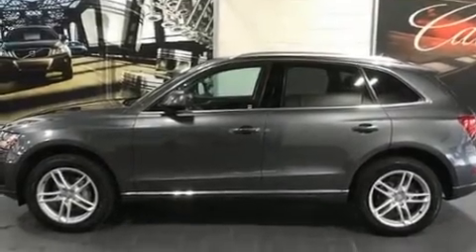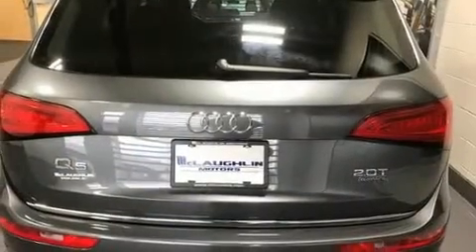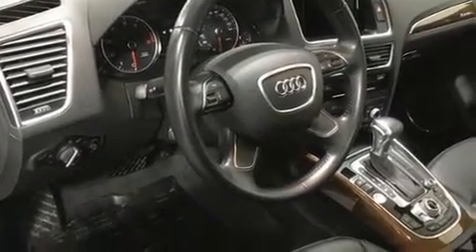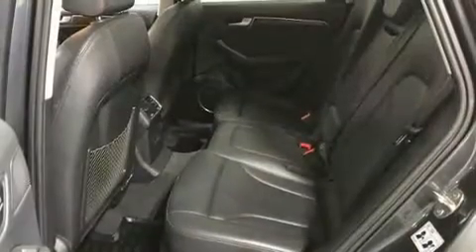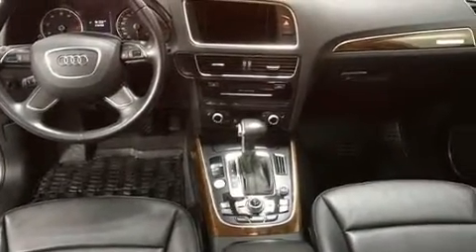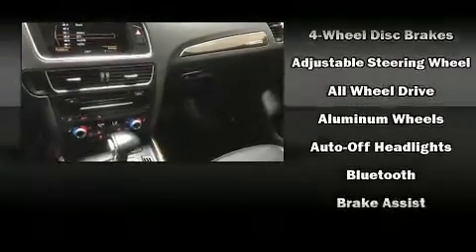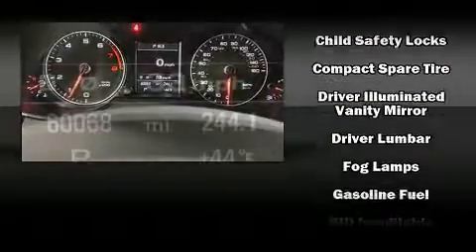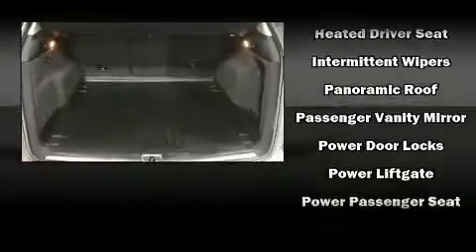2017 Audi Q5 2.0 Tfsi Premium Plus in Moline, IL 61265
McLaughlin Motors
4101 41st Street

Introducing the 2017 Audi Q5. Under the hood you'll find a 4 cylinder engine with more than 200 horsepower, providing a smooth and predictable driving experience. A turbocharger further enhances performance, while also preserving fuel economy. Top features include a split folding rear seat, a built-in garage door transmitter, front bucket seats, air conditioning, tilt steering wheel, power door mirrors, rain sensing wipers, and power windows. With high intensity discharge headlights illuminating your path, you'll always appreciate maximum visibility. For drivers who enjoy the natural environment, a power moon roof allows an infusion of fresh air. Audi ensures the safety and security of its passengers with equipment such as: dual front impact airbags, front side impact airbags, traction control, brake assist, a security system, and 4 wheel disc brakes with ABS. Electronic stability control stands out as a technologically savvy innovation, keeping you better connected to the road. A Carfax history report provides you peace of mind by detailing information related to past owners and service records. Our team is professional, and we offer a no-pressure environment. We'd be happy to answer any questions that you may have. We are here to help you.